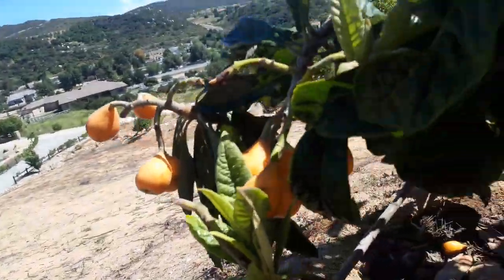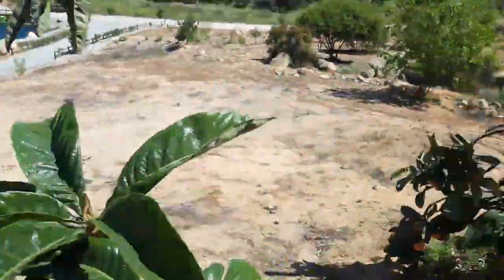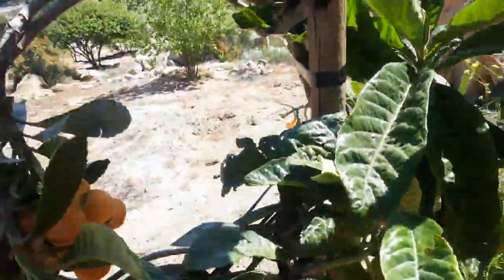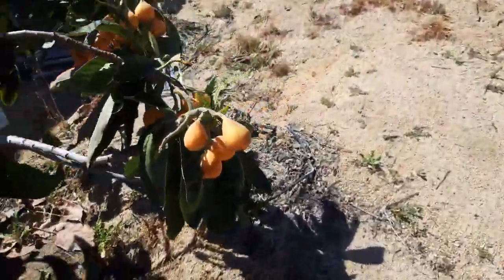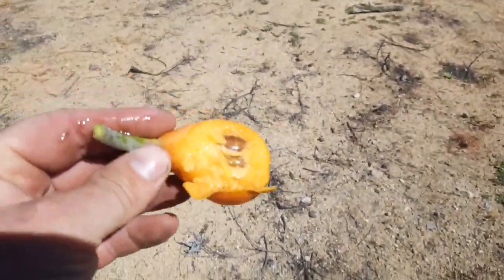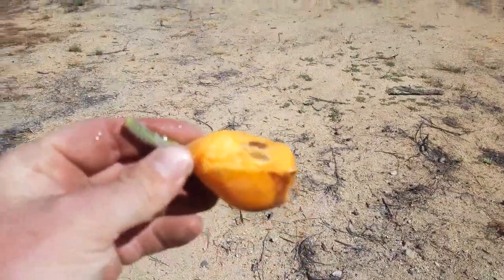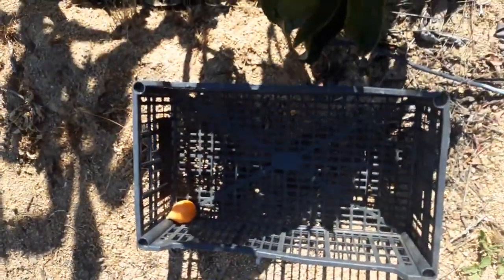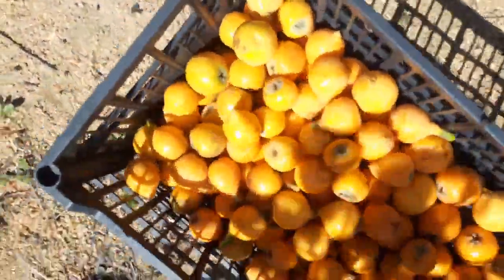Loquat harvest 2020